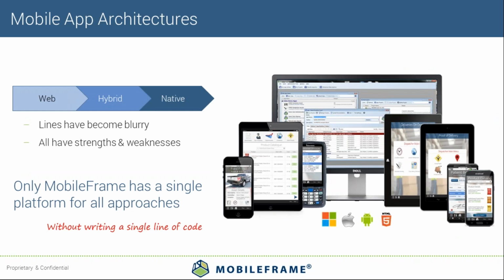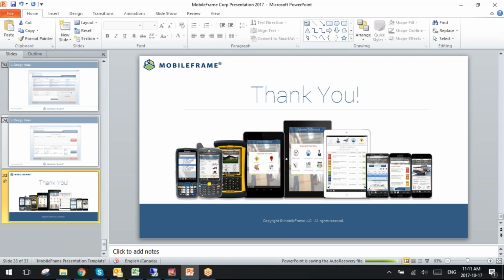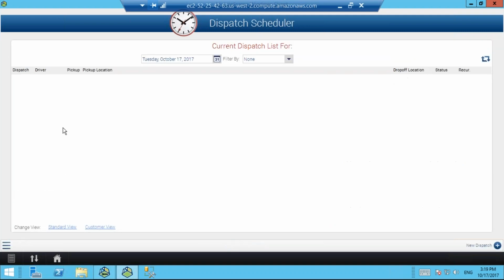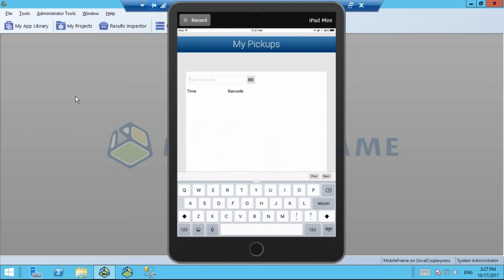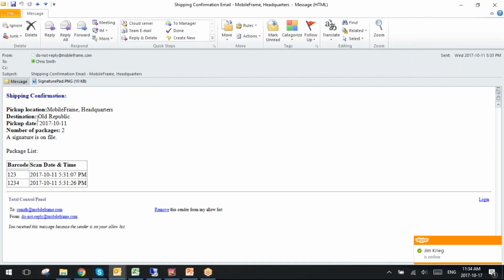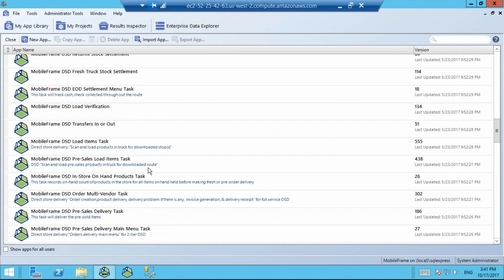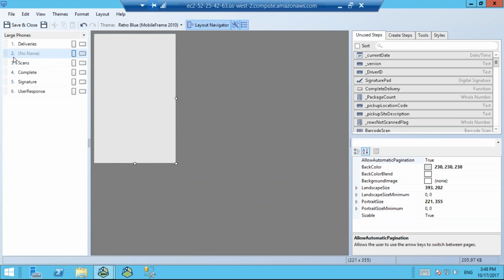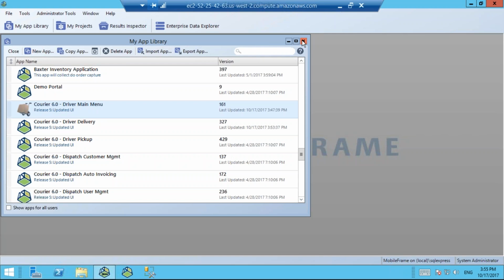2017 10 17 11 03 MobileFrame TranSouth Demo